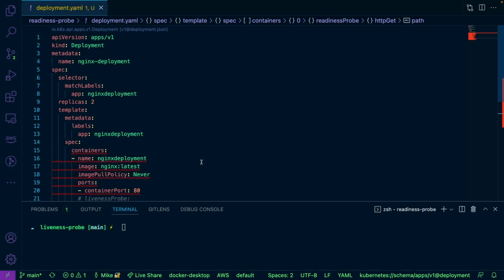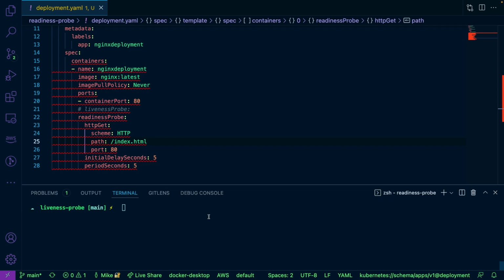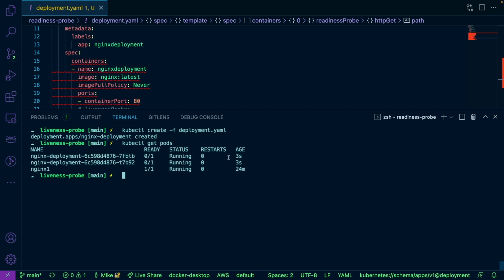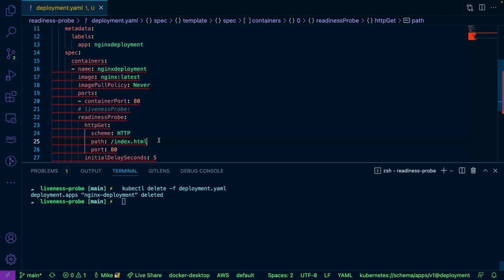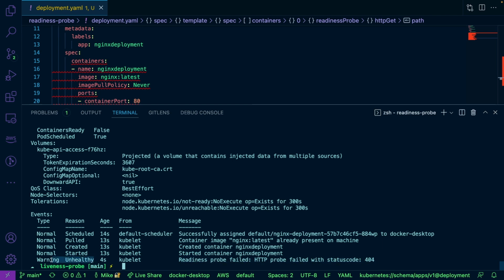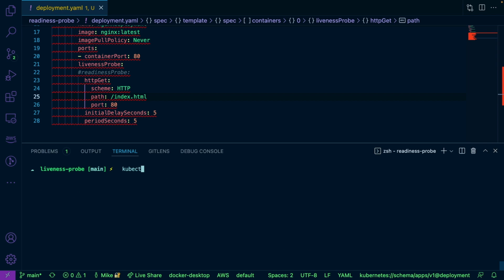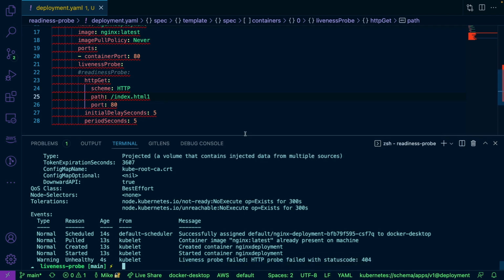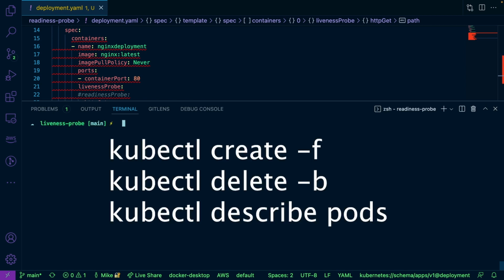Kubernetes Livenessprobes and Readinessprobes Getting Started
In this video, you'll learn about:
- what readinessProbes are
- what livenessProbes are
- How Kubelet uses both
- How to get started using them today in Kubernetes